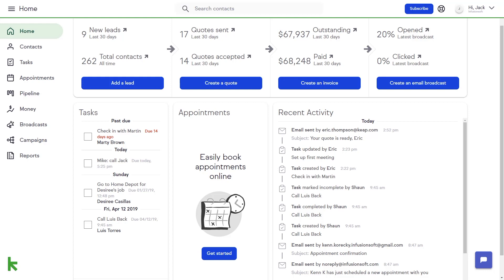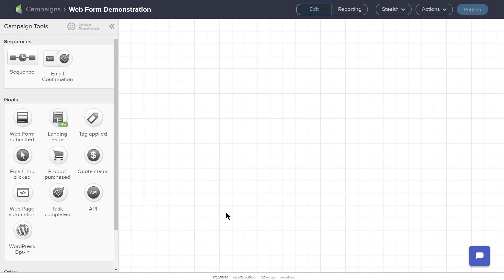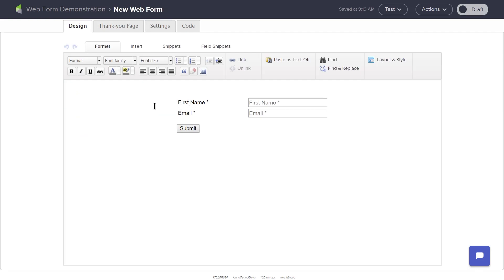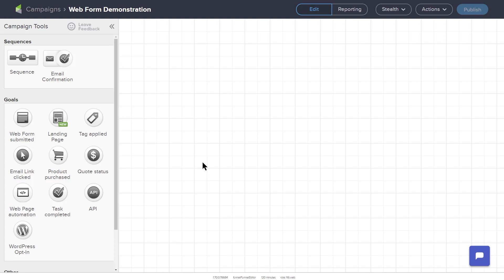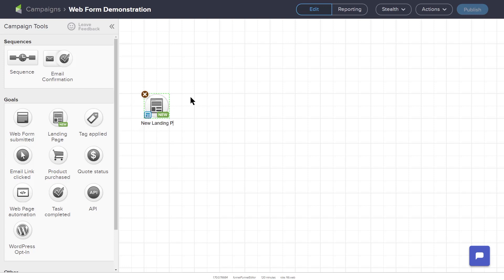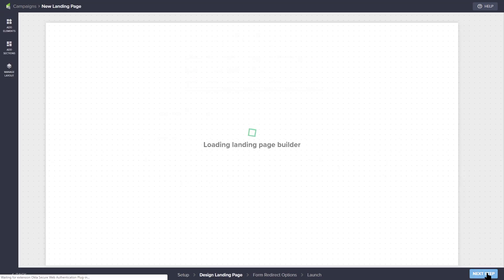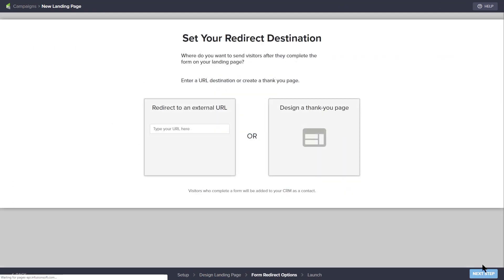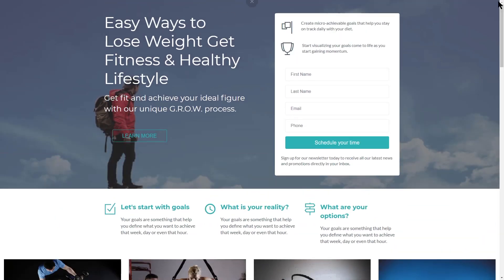Get started with Keap—web forms and landing pages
Web forms and landing pages are powerful tools that allow you to gather information from people interested in your products or services. In many instances, this can be the first step in transforming leads into buying customers.

Web forms are built from inside the campaign builder. You can also upload a WordPress Web Form Builder into your WordPress website for free. A Landing Page is a stand alone web page for the purpose of promoting a specific product or service. A landing page is a great way to get people to sign up for free assets like an article or an ebook, or for special events or services that you can offer to attract potential customers.

You can drive traffic to your landing page by including links to your Landing Page in your email marketing, social media posts, or paid advertising on platforms like Facebook or Google. With your landing page live, you can now create a sequence of activities that you would like to launch automatically after somebody submits their information. Refer back to the video on “Campaign Builder” for more information on this process.